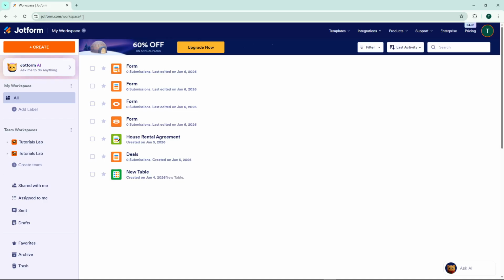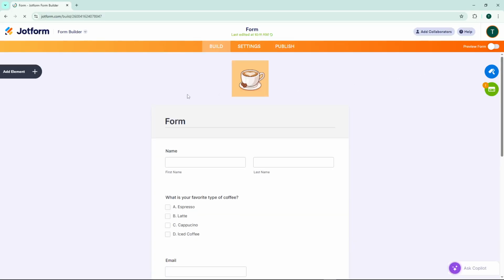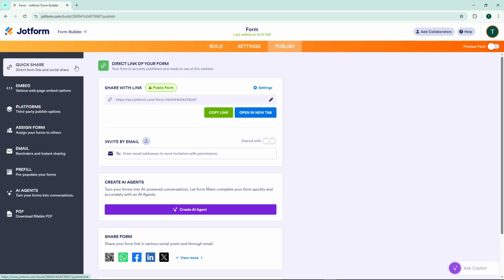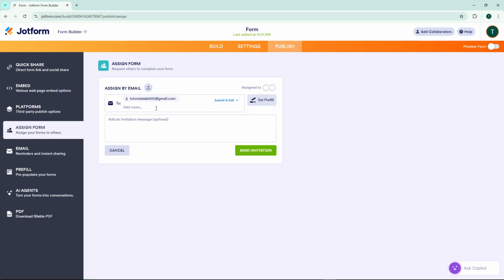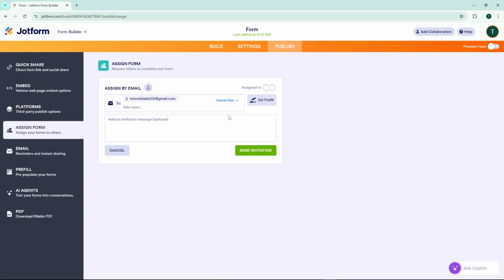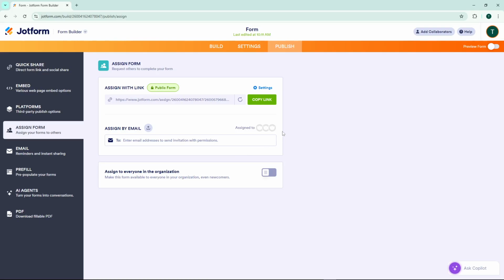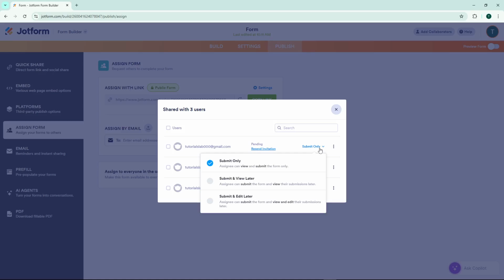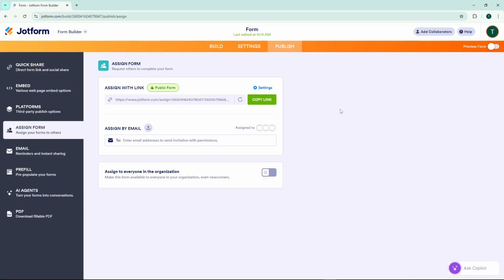How To Manage Assignee Permissions In Jotform (Tutorial 2026)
Along the way, you'll learn Jotform manage assignee permissions, how to set up Jotform assignee permissions, configure Jotform form assignee access, edit assignee roles in Jotform, grant Jotform form access to assignees, control Jotform assignee permissions tutorial, restrict Jotform assignee form access, understand Jotform assignee permission levels, Jotform how to change assignee permissions, setup Jotform user permissions for forms, manage form collaborators Jotform tutorial, customize Jotform assignee access rights